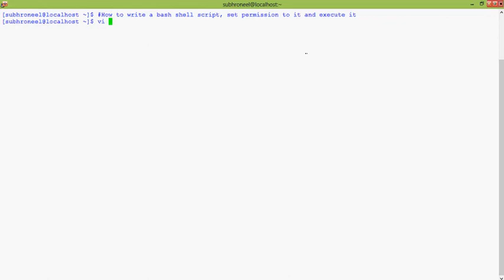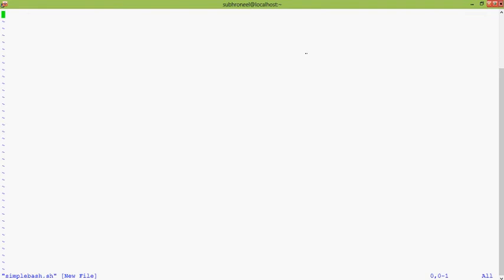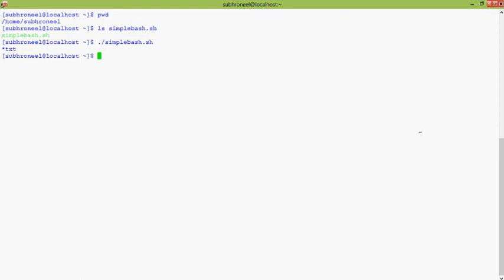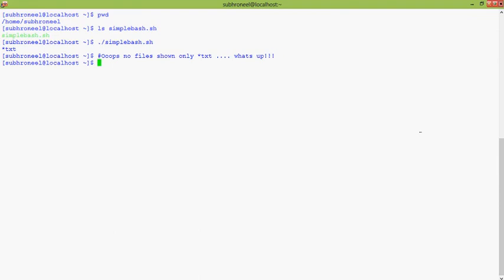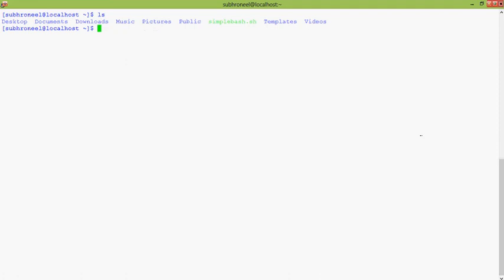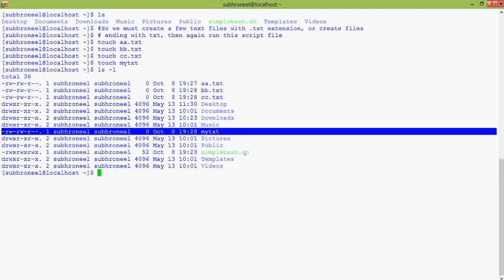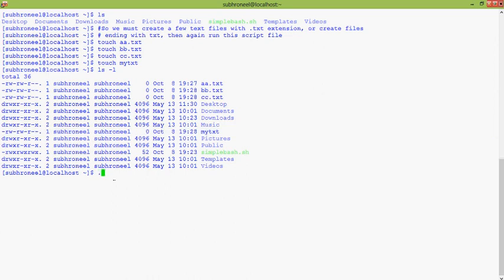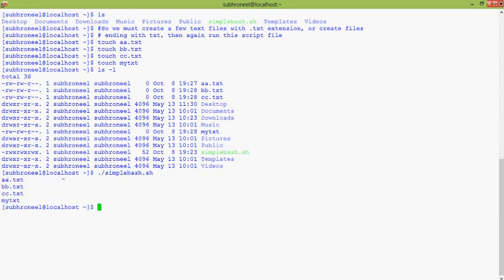How to write a shell script in Linux.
How to write a Bash shell script in Linux